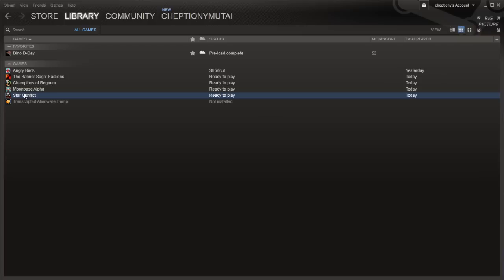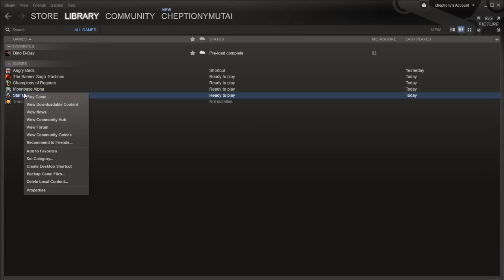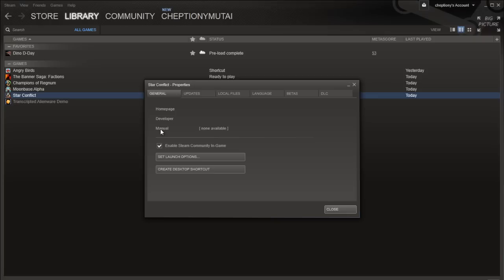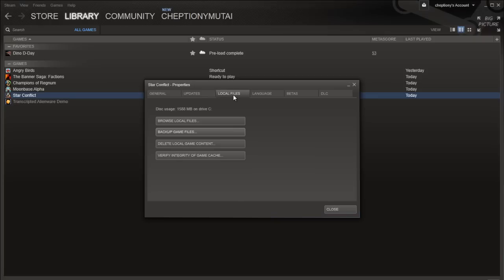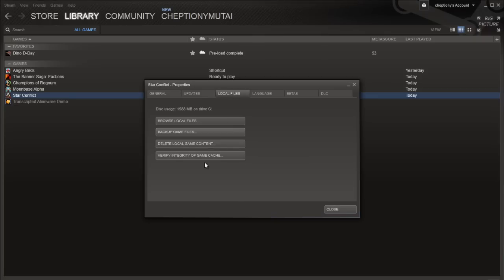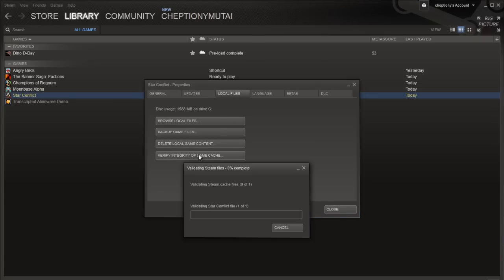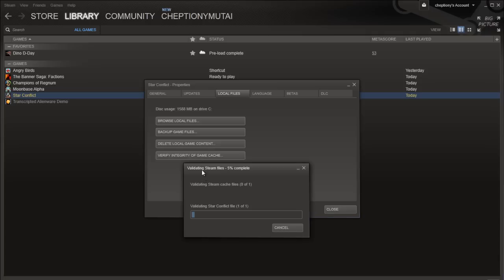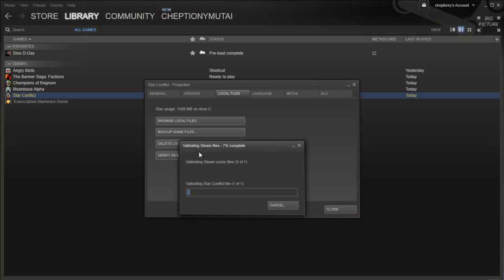How to Verify Steam Cache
This video tutorial is going to show you how to verify steam cache.

When you have problems with missing models, video artifacts or its advisable to verify your steam cache to indentify and replace corrupted files.

Step #1 - Go to Library

Go to library on your steam client.

Step #2 - Right Click on the Game and Select Properties

Right click on the game and select properties.

Step #3 - Click on Local Files Tab

On the new window, click on local files tab.

Step #4 - Click 'verify integrity of the game cache'

Click 'verify integrity of the game cache' and wait for it to load. Click close once it's done. Remember; do not run this process while performing other system intensive processes. This may be defragmenting your hard drive or virus scan. Also it's not advisable to run the process for multiple games at the same time.